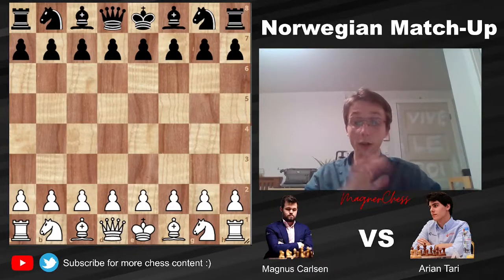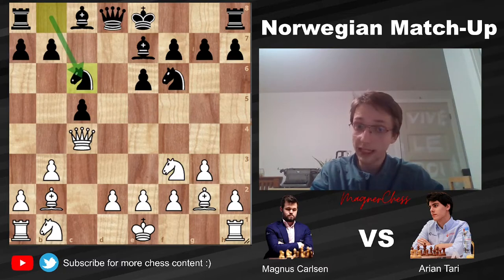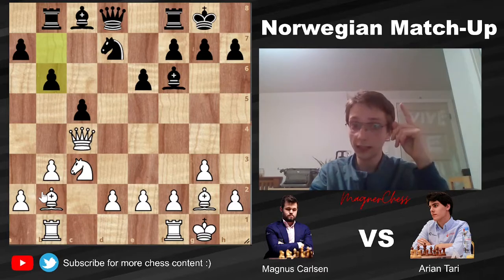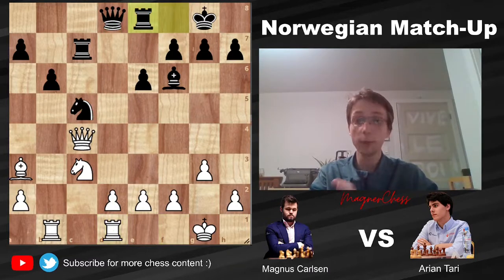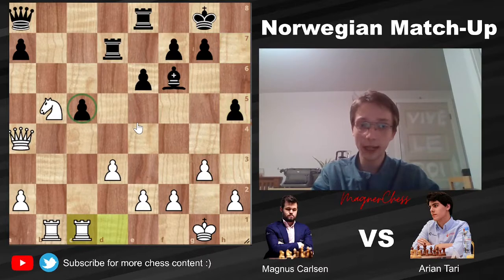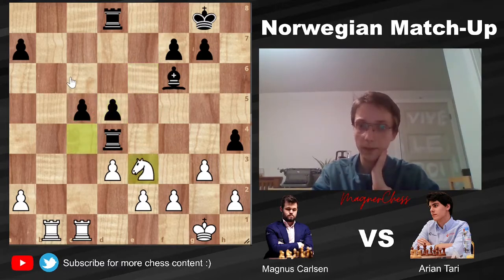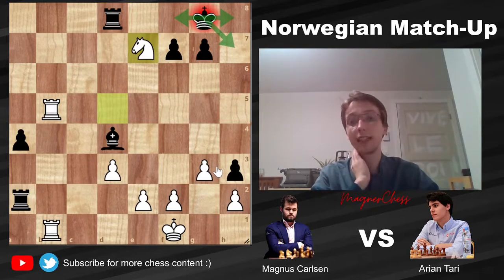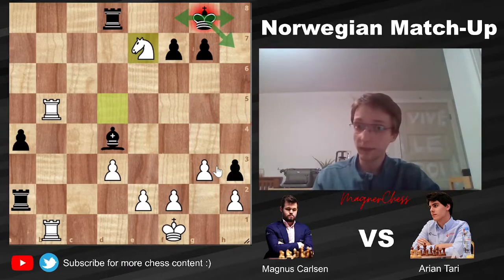The Norwegian Match-Up! || Carlsen VS Tari || World Cup 2021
The No.1 and No.2 chess players from Norway face off in this game of the FIDE World Cup! Who will triumph? Will it be Magnus Carlsen, the World Champion or Arian Tari, the young star?

The FIDE World Cup takes place July 12-August 6, 2021 in Sochi, Russia. 206 players will compete in a revamped format, for a record prize fund of $1,890,000 and two spots in the 2022 Candidates Tournament.

Thank you very much for watching and have an excellent rest of your day!